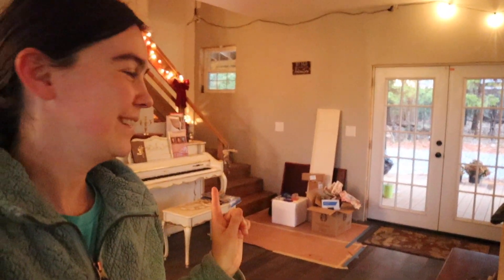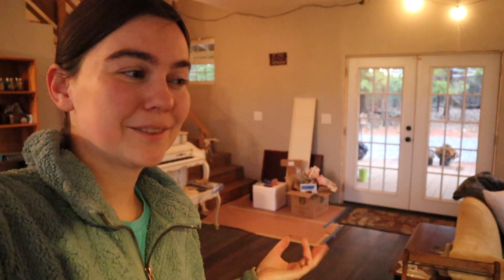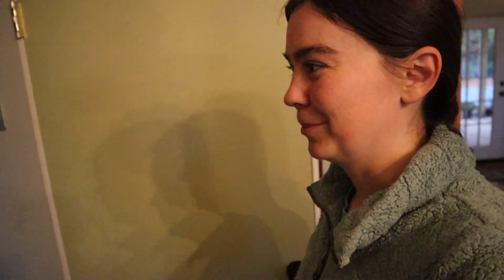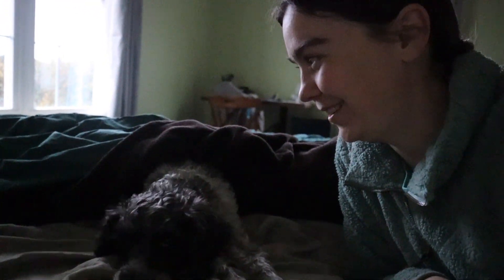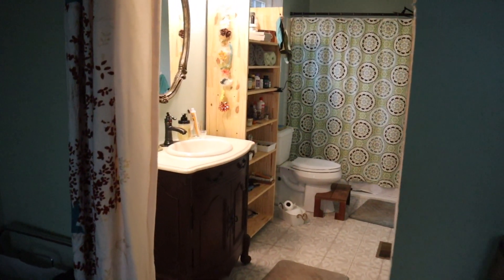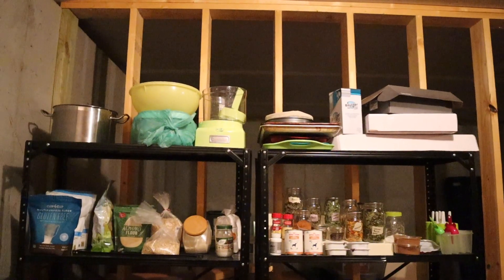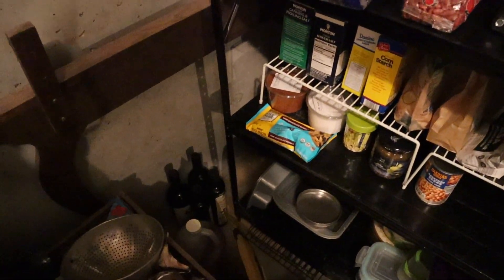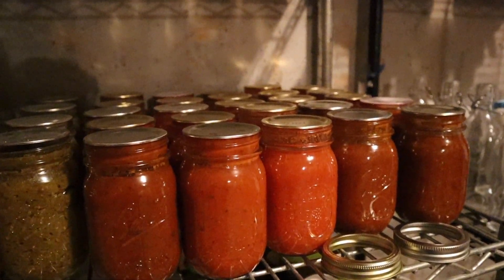It’s POURING | Farmhouse tour instead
↓↓CLICK “MORE” FOR RESOURCES ↓↓
The chaos of the move into our farmhouse combined with torrential rain preventing outdoor exploring called for a quick tour around the mostly furnished farmhouse. Get a sneak peak at our Christmas decor and finished bathroom and counters